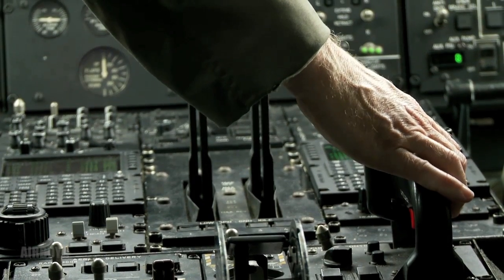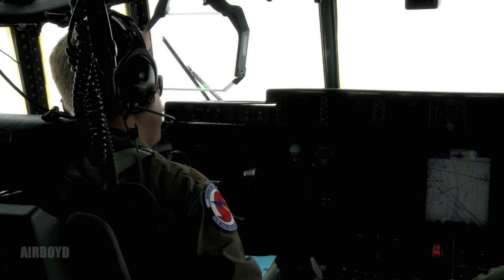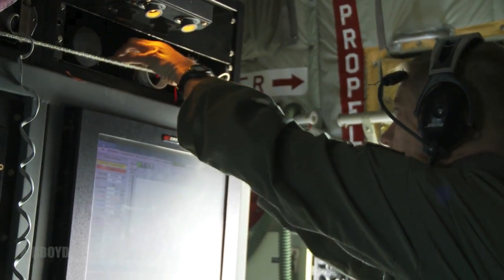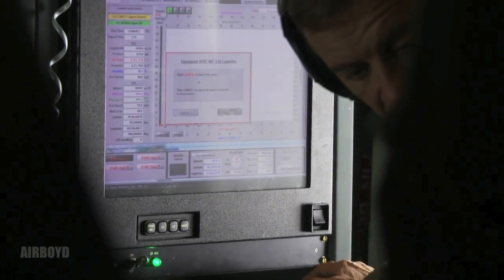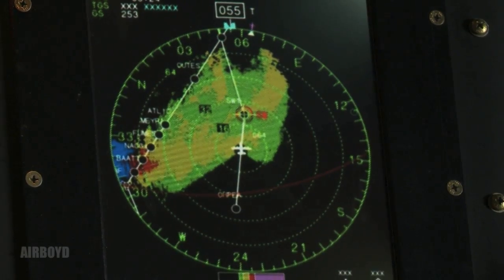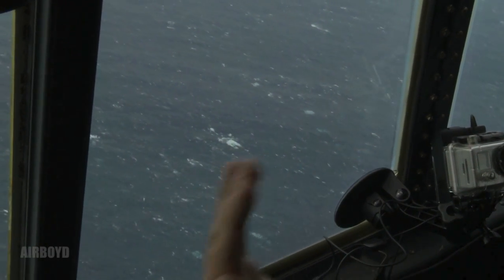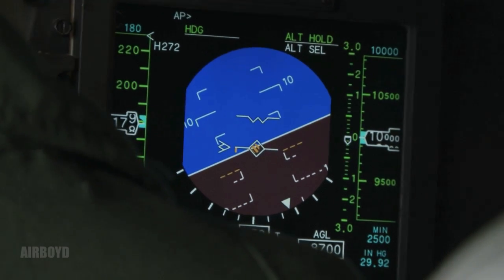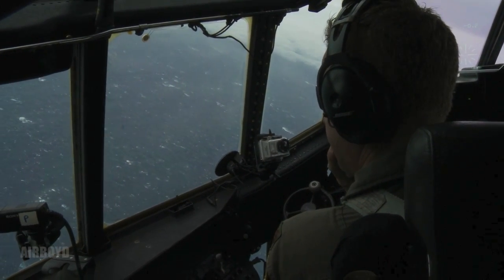Hurricane Hunters Fly Into Sandy (2012)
Video by Tech. Sgt. J Wilcox 1st Combat Camera Squadron
Aircrew assigned to the 53rd Reconnaissance Squadron located at Keesler AFB, Biloxi, Mississippi fly a USAF WC-130J into Hurricane Sandy off the East Coast of the United States. 29 Oct 2012.